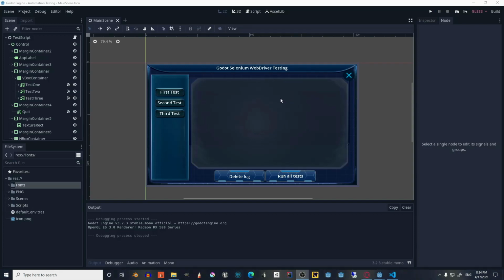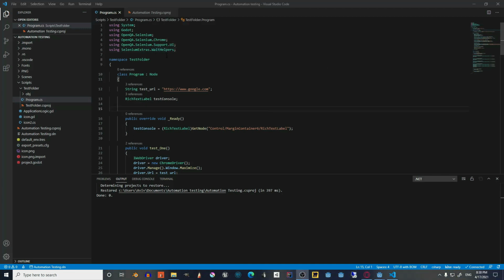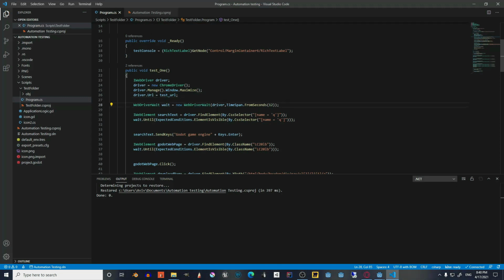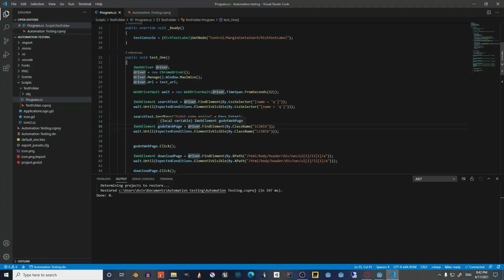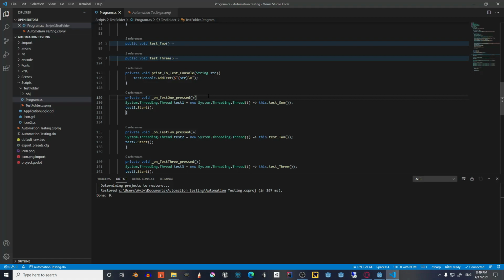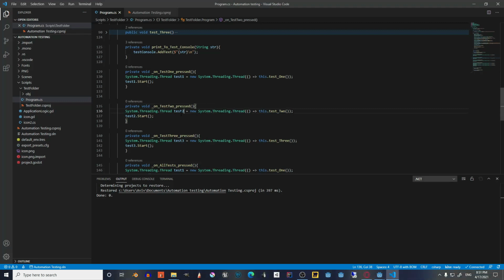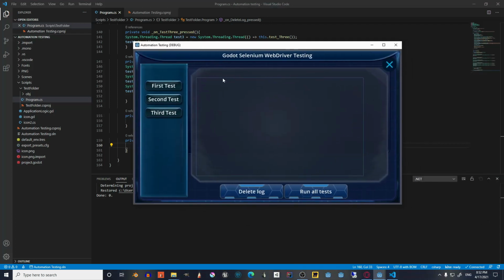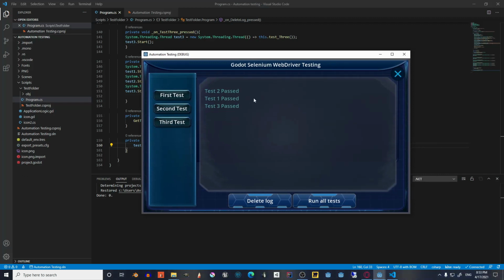Selenium WebDriver with Godot (C#) part 2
In the second part I created a simple GUI to run all of my tests using multiple threads.